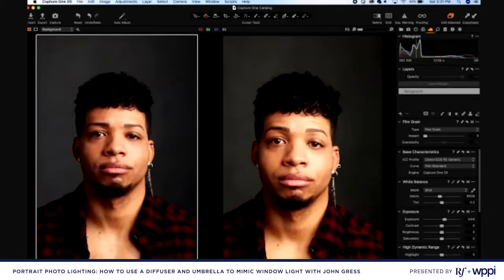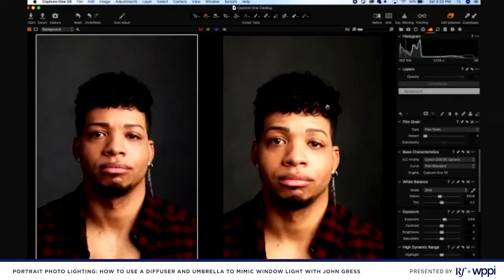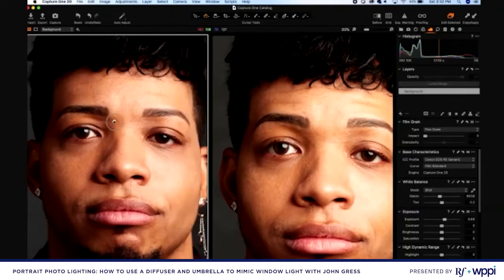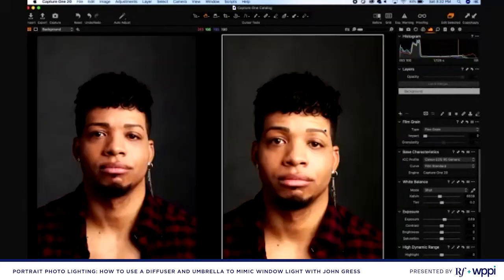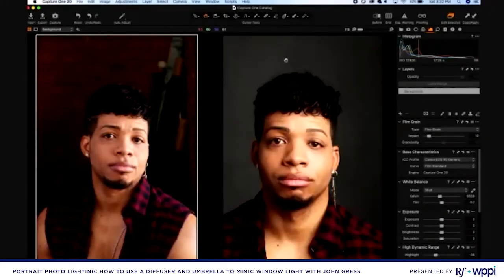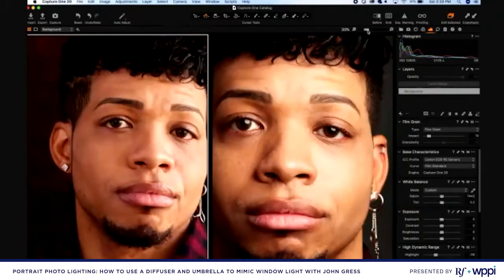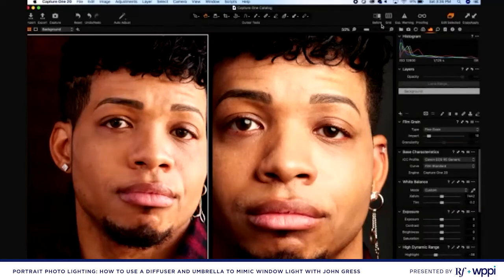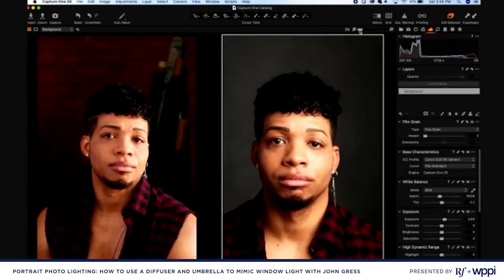How to Use a Diffuser & Umbrella to Mimic Window Light, Portrait Lighting w/Photographer John Gress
Photographer John Gress demonstrates how he uses a flash head, diffuser and umbrella to mimic the quality of window light for a studio portrait.

This excerpt is from the Rangefinder/WPPI course "Transitioning from Window Light to Flash."